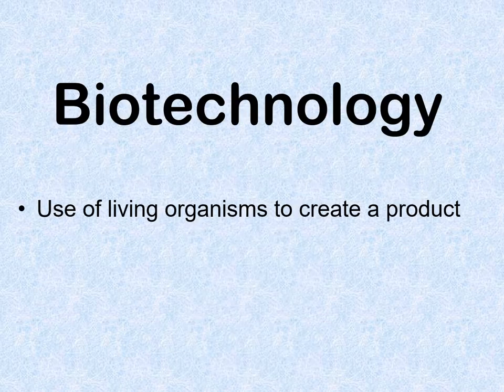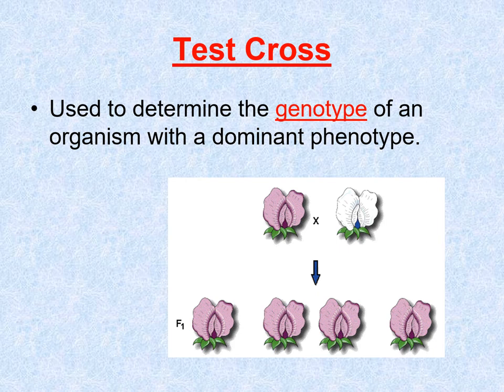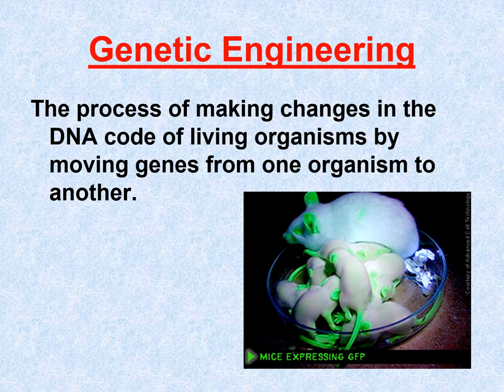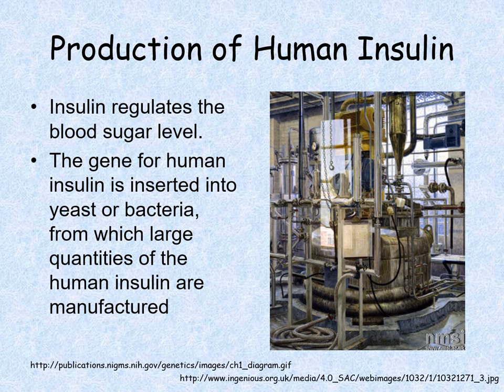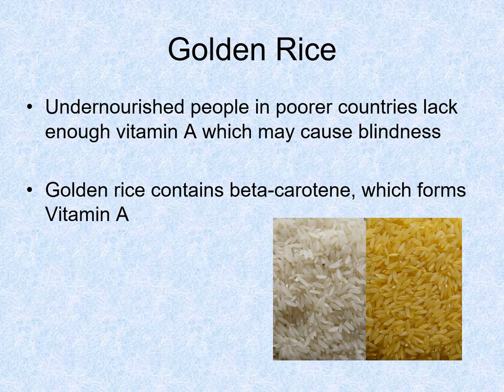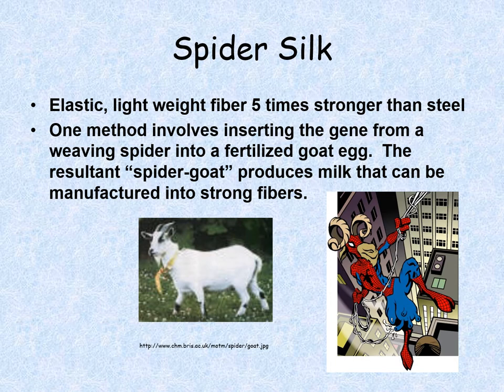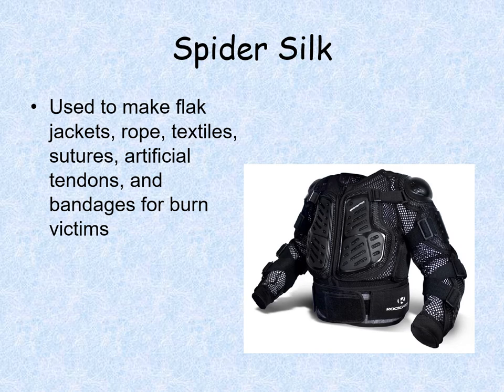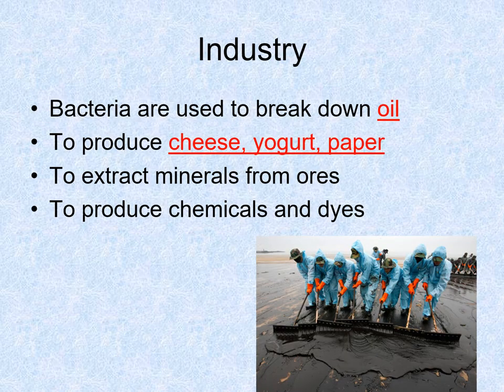Intro to Genetic engineering/Bio tech (high school biology)